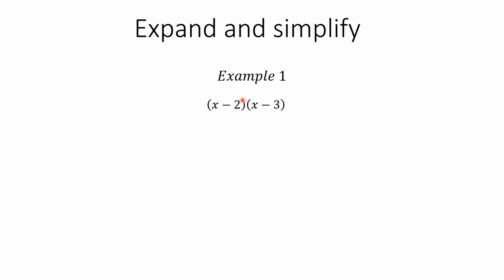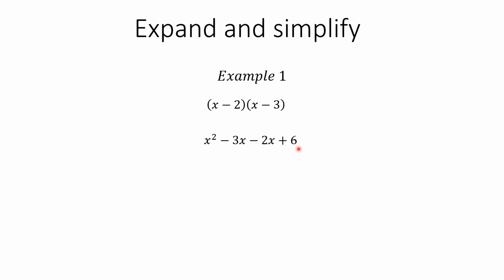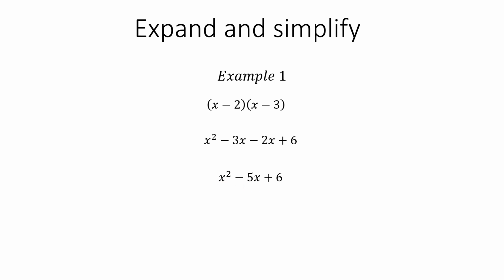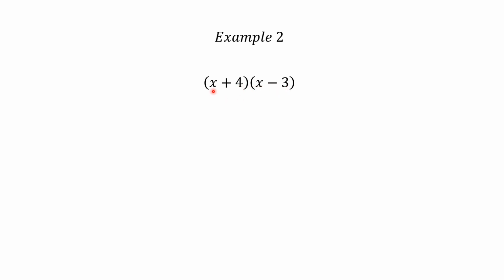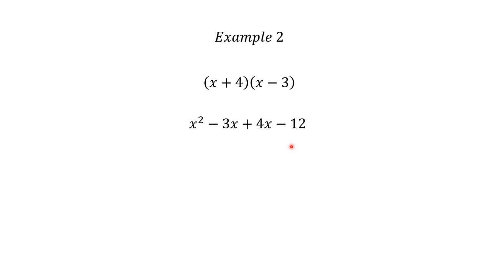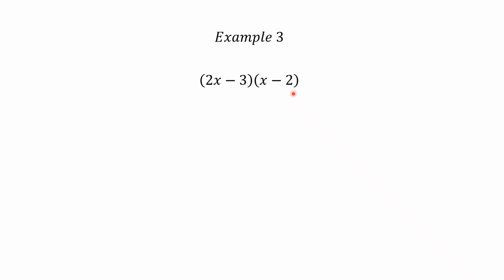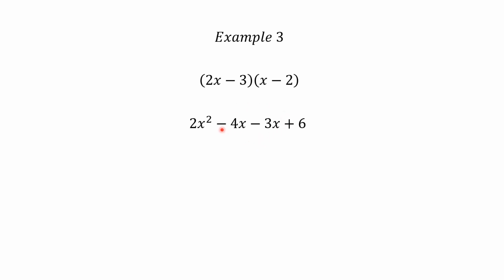Expand and simplify explained